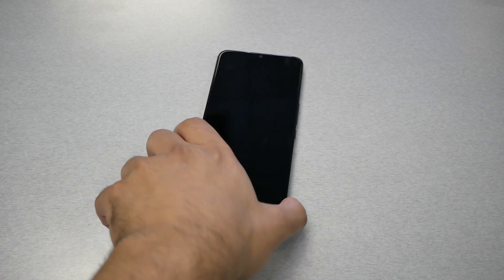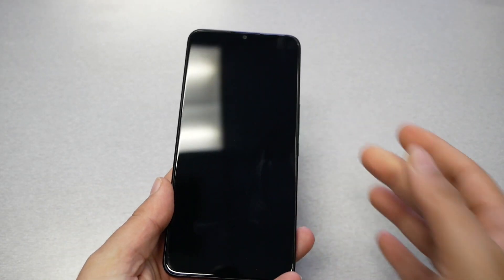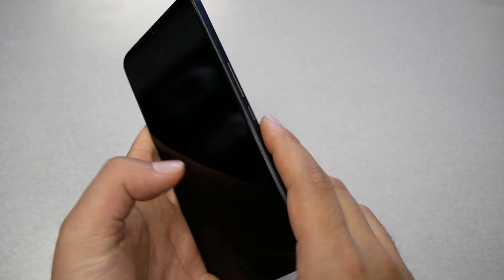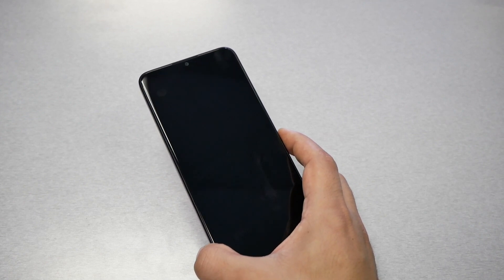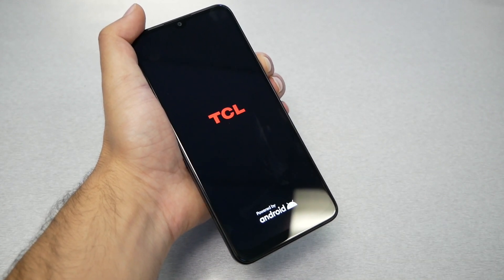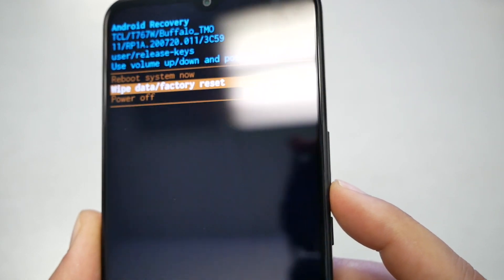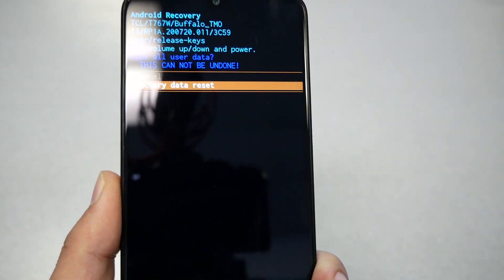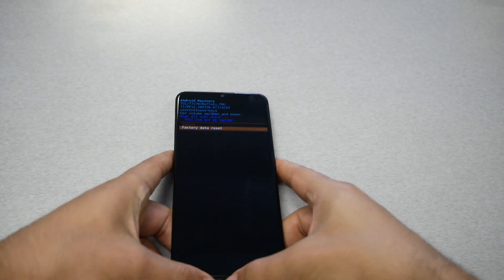TCL 30 XE 5G How to hard Reset, Removing PIN, Password, Fingerprint for metro by-t-mobile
TCL 30 XE How to hard Reset, Removing PIN, Password, Fingerprint  for metro by-t-mobile